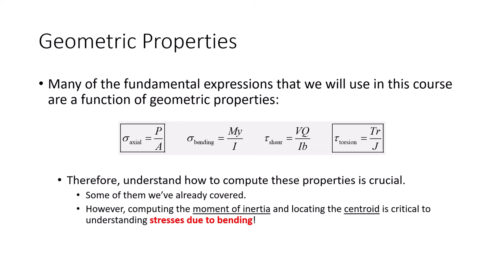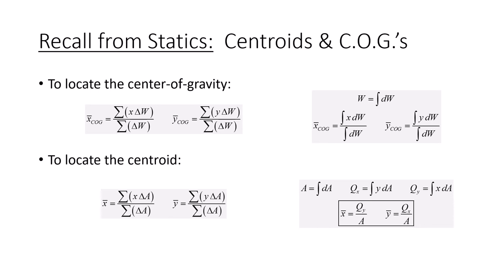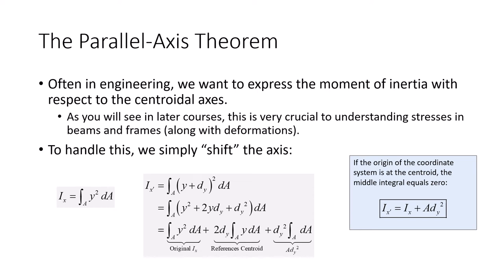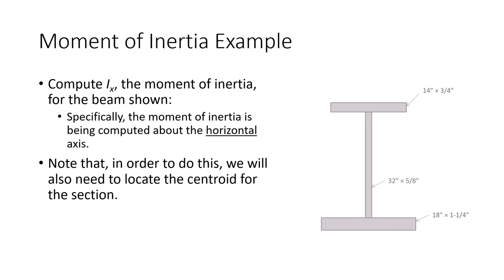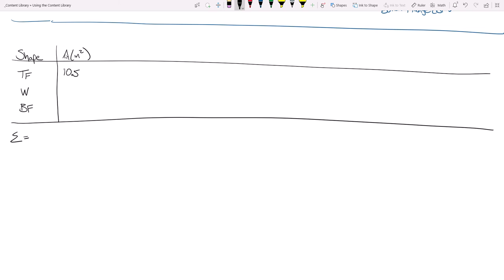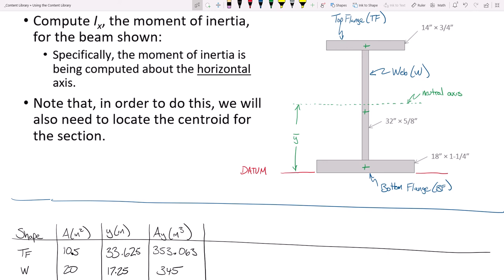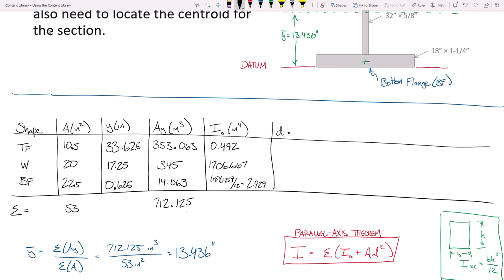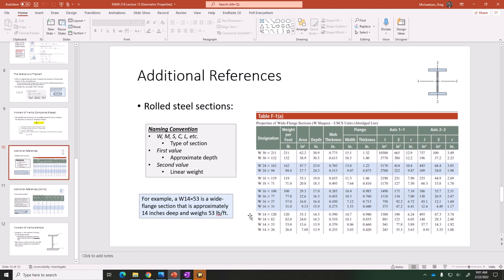ENGR 216 Lecture 13: Moment of Inertia Review (2022.02.22)